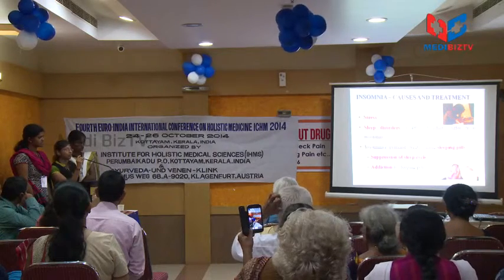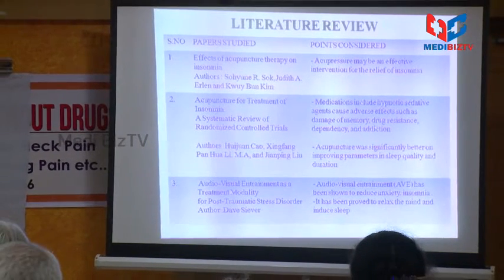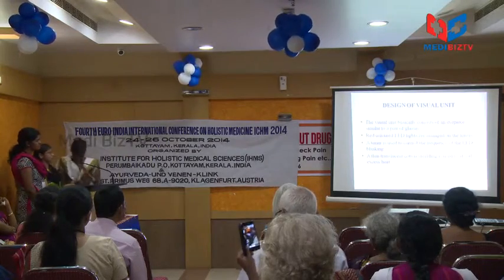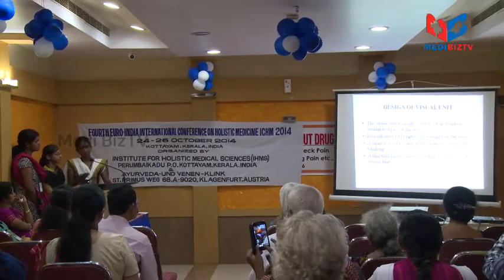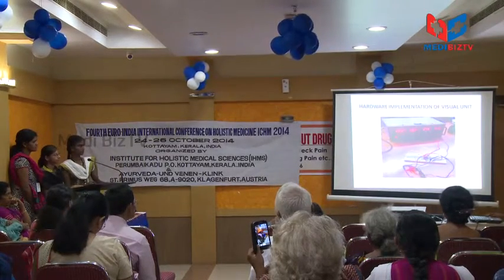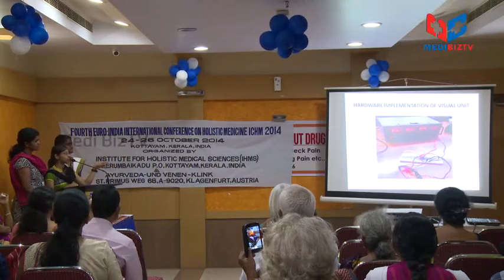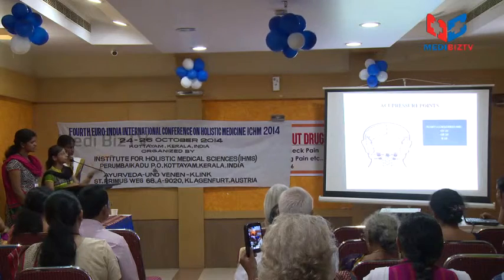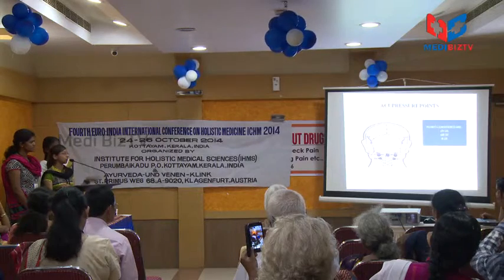Fourth Euro - India Conference On Holistic Medicine Episode 7